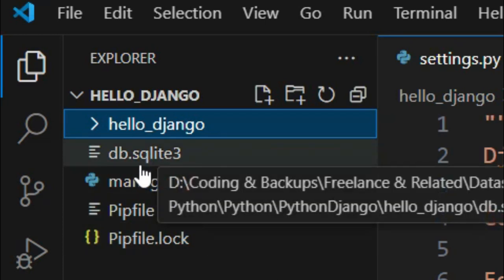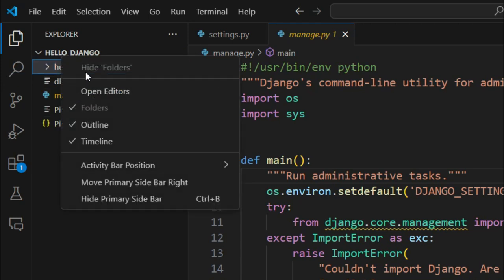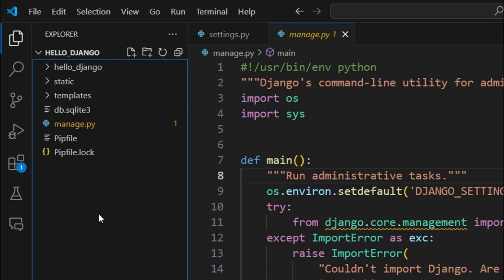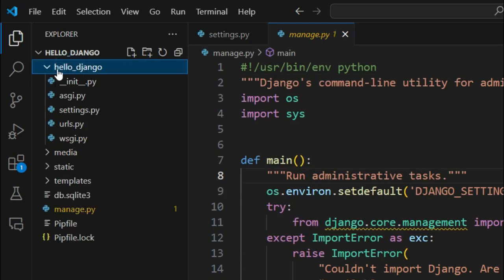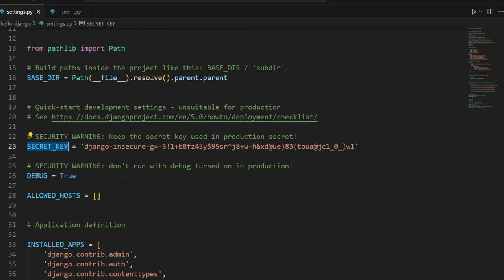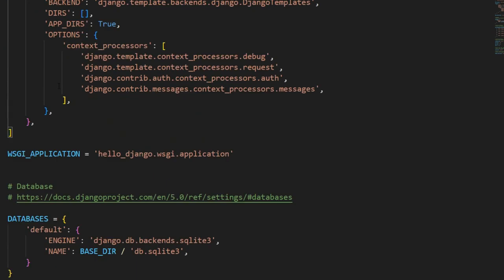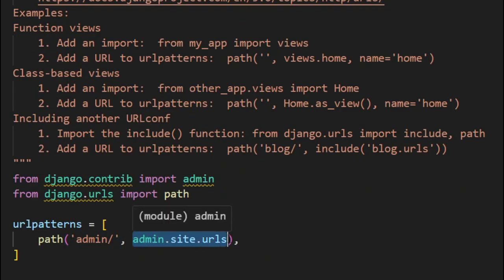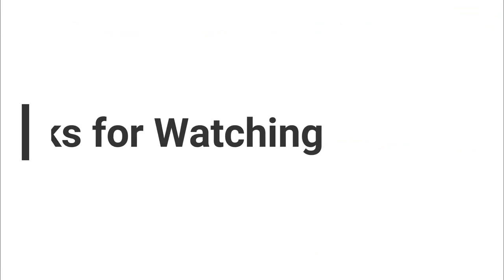Django File Structre, Best Practices and Create APP | A Comprehensive Guide